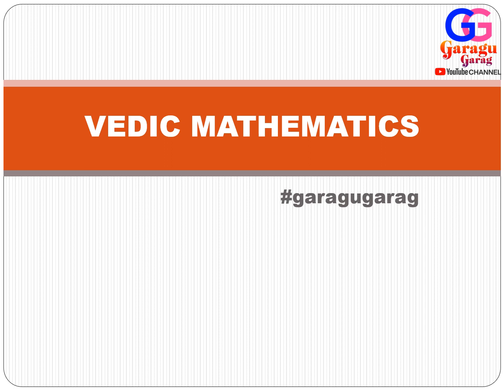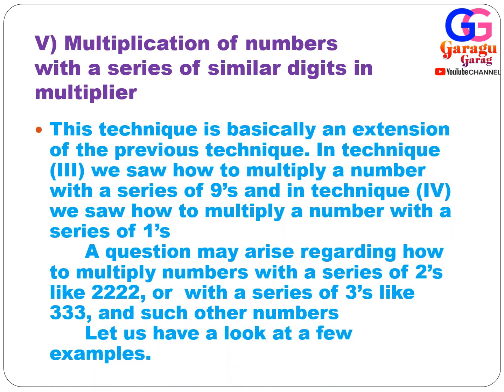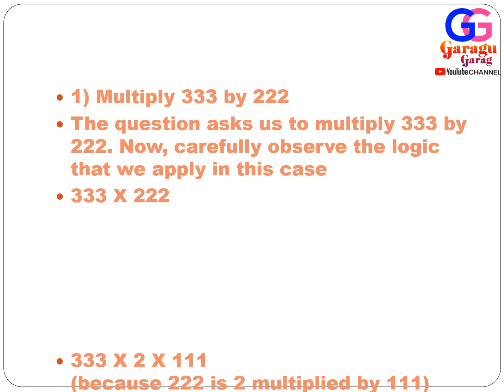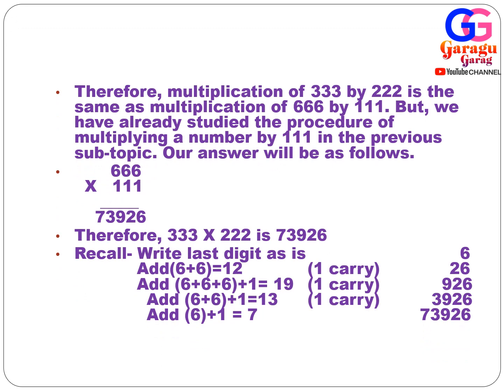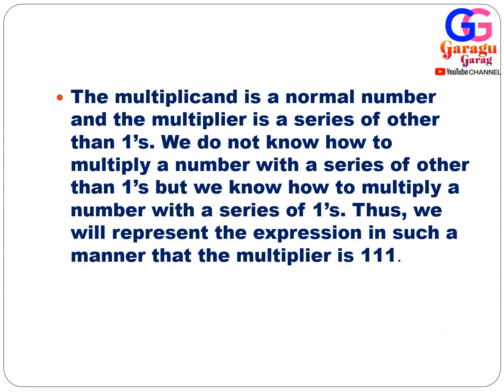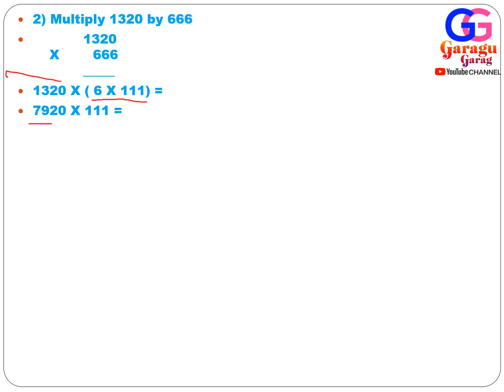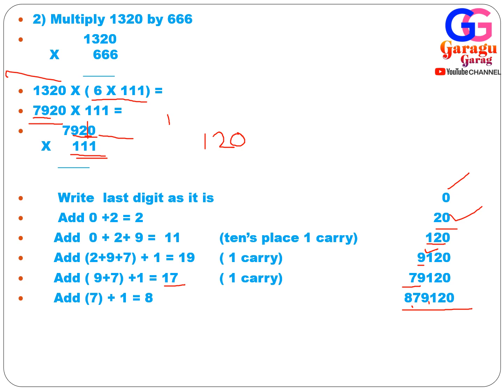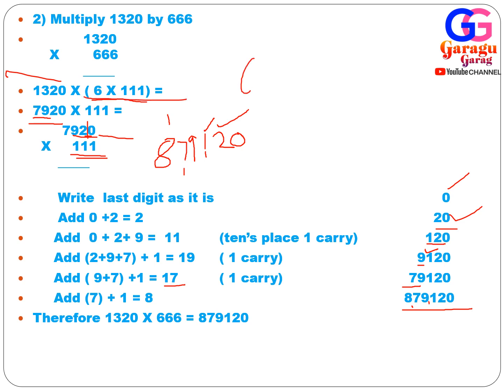06#Vedic-Mathematics-in-English- Fast Mathematics-All sutras Maths Shortcut-competitive#garagugarag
Vedic Mathematics
All episodes

Keep Continuation all classes don't miss a single class.
For external content purposes I used different Author books.
     Dhaval Bhatia, Arihant publication, Agarwal etc. These author books i referred to prepare the content, My hearty Thanks to them.

ಈ ಎಪಿಸೋಡ್ ಗಳು ಕನ್ನಡದಲ್ಲಿ ಲಭ್ಯವಿದ್ದು ಕೆಳಗಿನ ಲಿಂಕ್ ಗಳ ಮುಖಾಂತರ ವೀಕ್ಷಿಸಬಹುದು
      ಅದೇ ರೀತಿ ಇಂಗ್ಲಿಷ್ನಲ್ಲಿ ಕೂಡ ಲಭ್ಯವಿದೆ.

       ಯಾವುದೇ ತರಗತಿಗಳನ್ನು ತಪ್ಪಿಸಿಕೊಳ್ಳದೆ
 ನಿರಂತರತೆಯನ್ನು  ಕಾಯ್ದುಕೊಳ್ಳಿ.
ಧನ್ಯವಾದಗಳು